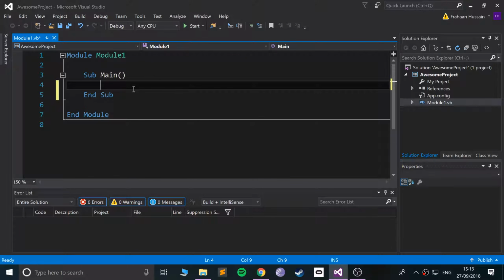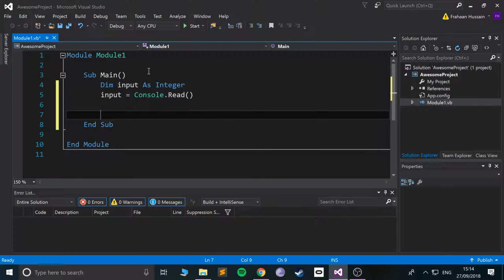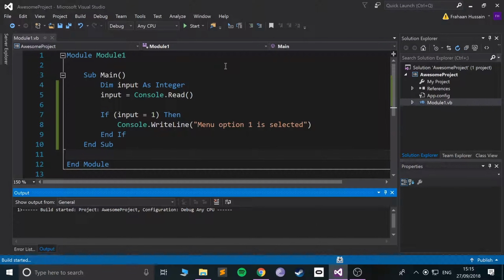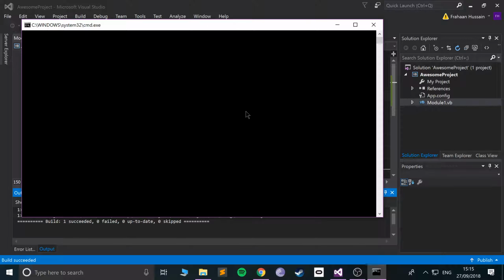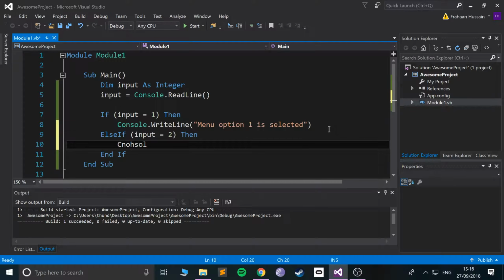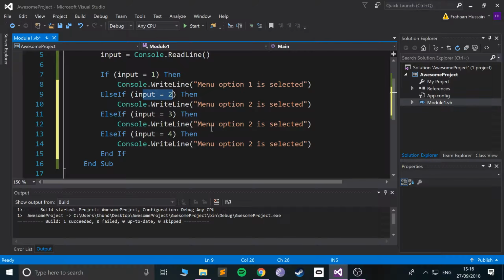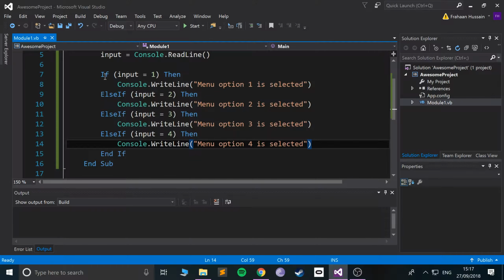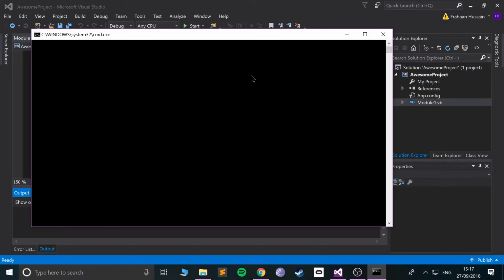If Statement - Visual Basic Programming (VB.NET & VBScript)